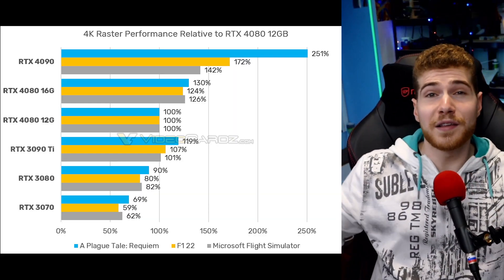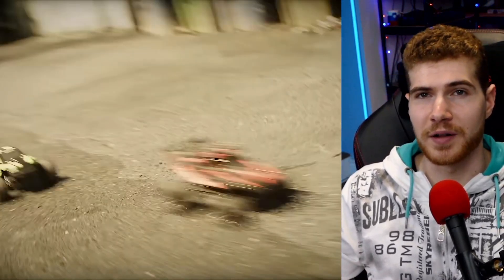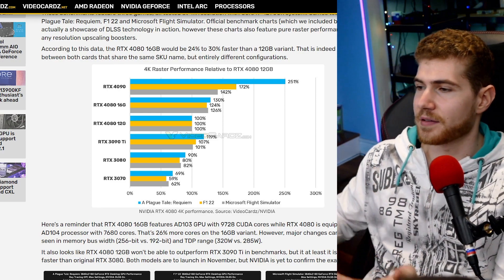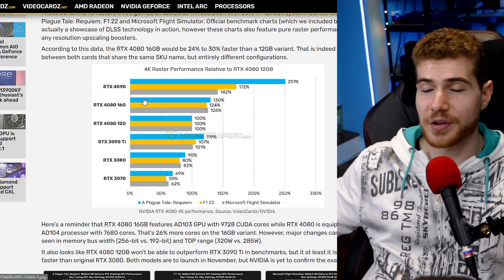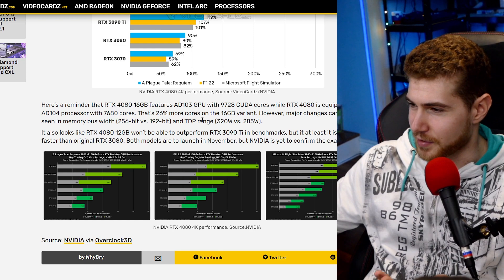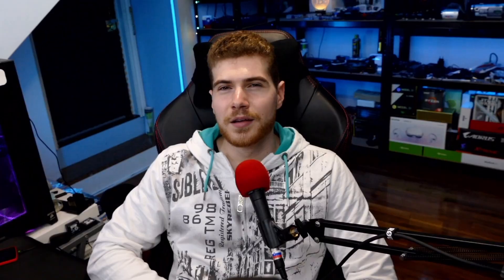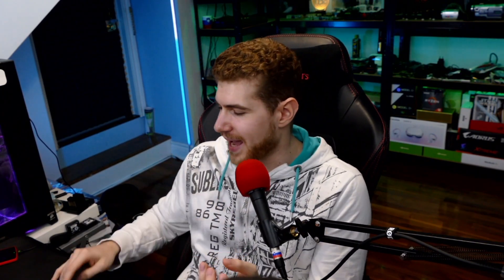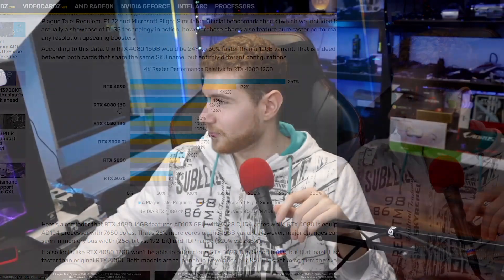RTX 4080 is fast, but there's a problem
Here’s a few benchmarks for the RTX 4080 & there’s something you should watch out for as well.
Obviously, these are first party Nvidia benchmarks so as always take them with a grain of salt.
So the really cool thing is that the 4080 16GB is outperforming even the last gens 3090 Ti.
But the 4080 12GB version isn’t outperforming the 3090Ti, in fact it seems to be performing about 30% slower than the 16GB version on average.
Just like you’ll be performing slower if you don’t follow the tech news, so you should really do that right now.
The 16GB & 12GB 4080’s are actually completely different GPUs with different chips & memory speeds.
Which is a very annoying move by Nvidia I mean one of them should’ve been called the 4070 or there should’ve been a Ti version.

0:00 Summary
049 Extra thoughts